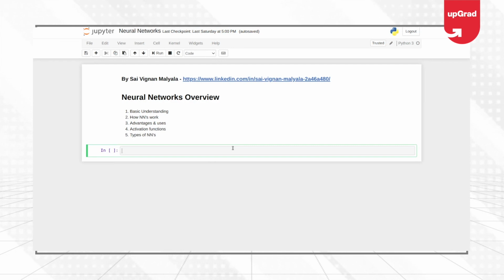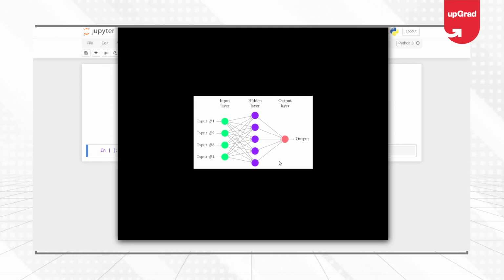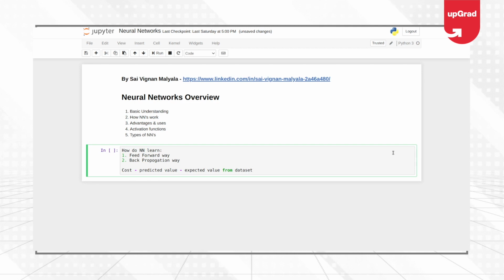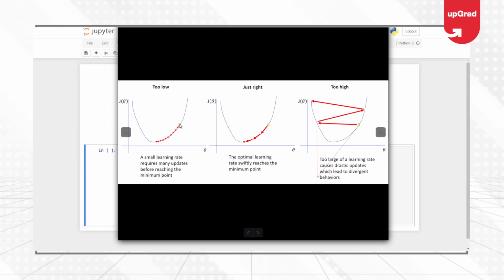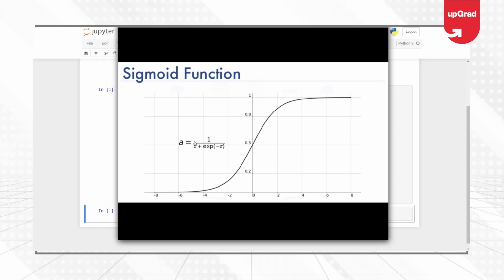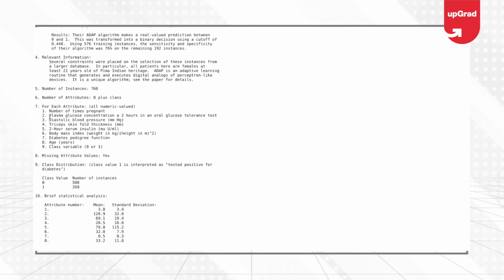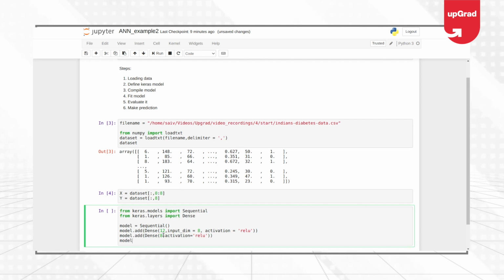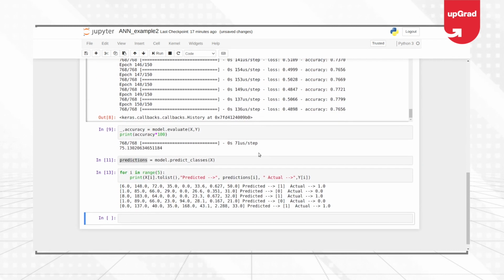What is Neural Networks | How Neural Networks Work | Introduction to Neural Networks | Deep Learning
Unlock the mysteries of artificial intelligence with our comprehensive tutorial on Neural Networks, presented by upGrad. This Neural Network video is designed to help you understand the core concepts of neural networks, how they function, and their pivotal role in deep learning and AI applications.

Begin with an overview of what neural networks are and their significance in the realm of artificial intelligence. Neural networks are computational models inspired by the human brain's neural architecture, capable of learning from data and making intelligent decisions.

- *Neurons and Layers:* A layer is made up of discrete, tiny components known as neurons. There are three main types of layers make up a neural network: the input layer, hidden layers, and output layer. Neural networks are made up of layers upon layers of connected nodes. Entry Level: Neural representations of the input data's features make up the input layer.

- *Forward Propagation:* The process of computing and storing intermediate variables for a neural network in order from the input layer to the output layer is known as forward propagation, also known as forward pass.
- *Training Process:* Conventional neural network training methods modify the network's weights and biases to reduce an error measure, usually the sum of squared deviations between the outputs of the network and the targets, or R (Θ ) = ∑ i (O i - y i ) 2, where Θ is the set of all network parameters.

- *Backpropagation:* An algorithm called backpropagation is used in machine learning and artificial intelligence to train artificial neural networks via mistake correction. The difference between the input you gave and the output the computer generated, or the loss function, is how the computer learns.

*Types of Neural Networks:*
- *Feedforward Neural Networks (FNN):* Artificial neural networks that don't have looping nodes are called feed forward neural networks. Since all information is simply sent forward, this kind of neural network is also referred to as a multi-layer neural network.

- *Convolutional Neural Networks (CNN):* This particular kind of artificial neural network is mainly utilized for image processing and recognition because of its capacity to identify patterns in images.

- *Recurrent Neural Networks (RNN):* A deep learning model trained to interpret and translate a sequential data input into a specific sequential data output is called a recurrent neural network (RNN).

Whether you’re new to AI or looking to deepen your understanding, this What is Neural Networks tutorial provides a thorough introduction to neural networks and their transformative impact on technology. Watch now and embark on your journey into the world of deep learning with upGrad!

- Key Moments :
00:00 - What is Neural Networks?
05:25  - Introduction to perceptron
19:38 - Gradient Descent
24:03 -  Advantages of Neural Networks
29:07 -  Activation Functions
41:08 - Data Set
43:58 - Input Layer

🟢 Get industry-updated insights every week from domain experts - Check out our free masterclasses

🟢 Wish to get started with your upskilling journey? Schedule a free counselling session